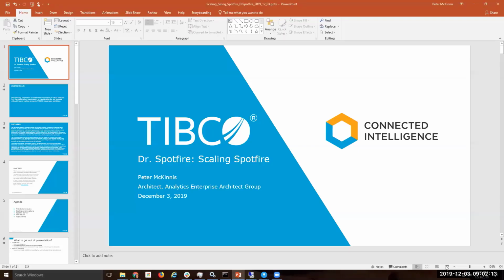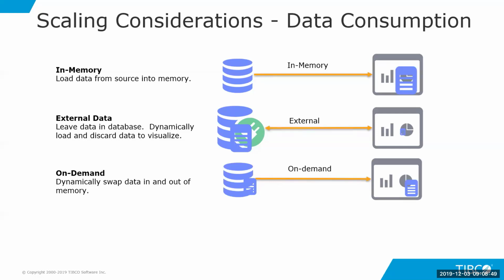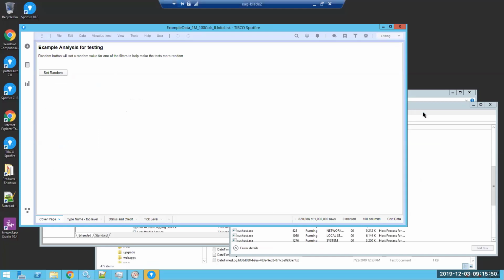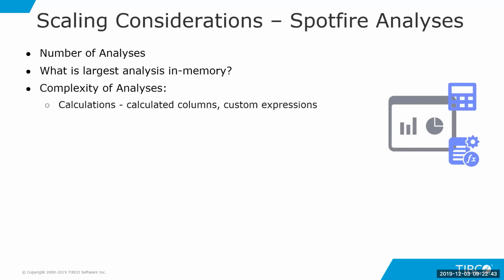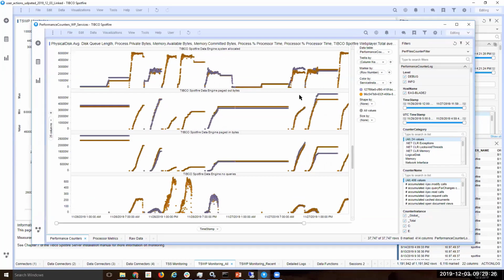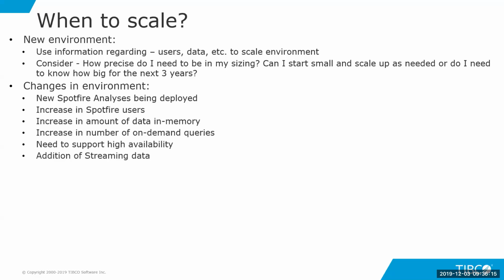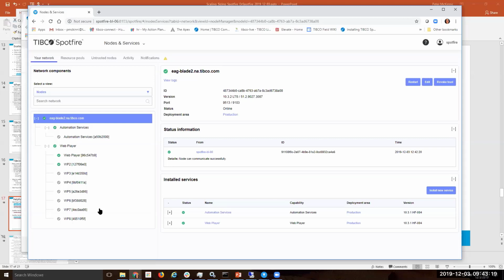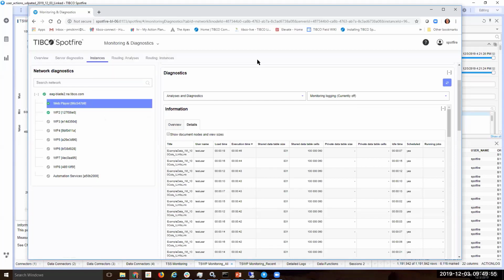Dr. Spotfire - Scaling Spotfire Server and Web Player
This feature session is presented by Ninad Sawe, Lead Customer Success Manager, and Peter McKinnis, Enterprise Architect. In it, they cover the information, considerations and techniques that go into scaling Spotfire Server and Web Player nodes. While there is no universal formula for scaling Spotfire, we will discuss the data and thought processes that go into scaling Spotfire components based on different scenarios.